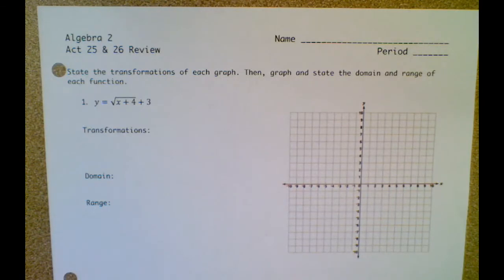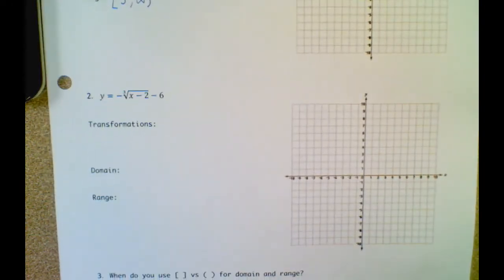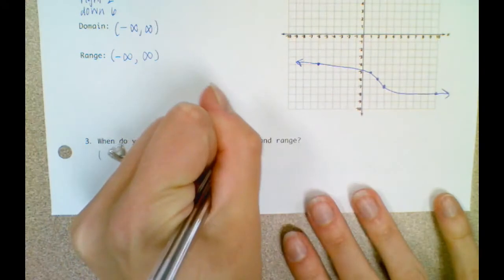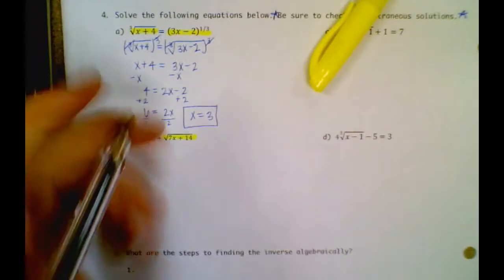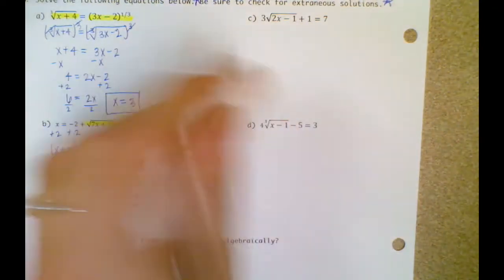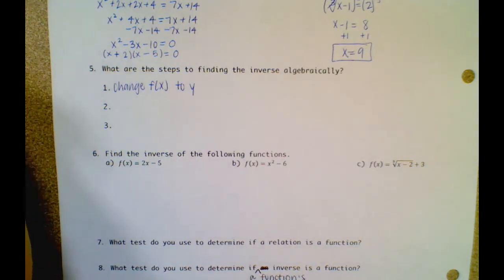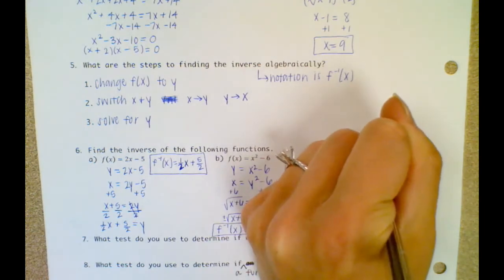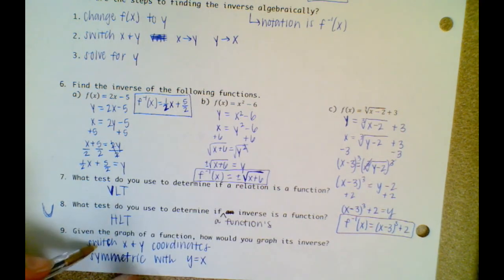Alg2 Act 25 & 26 Review